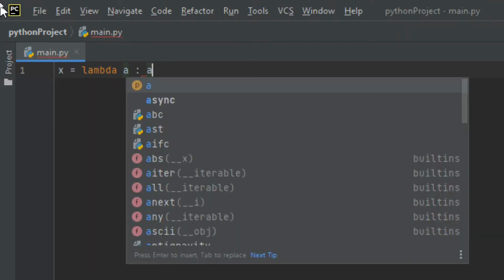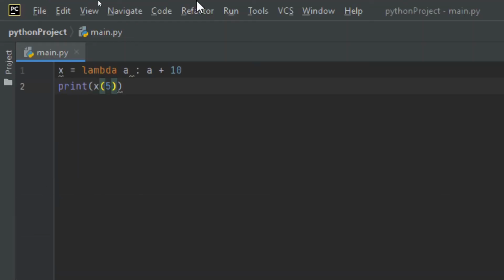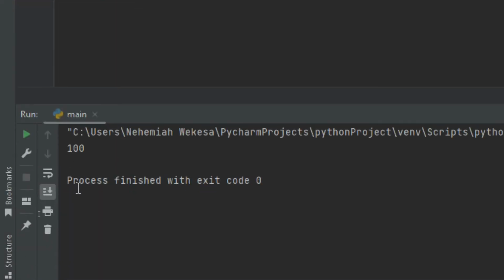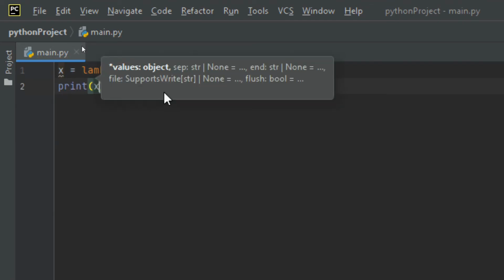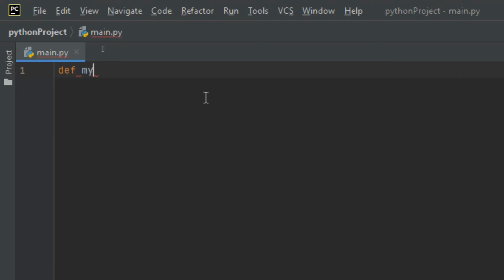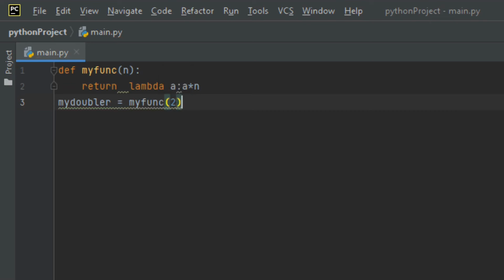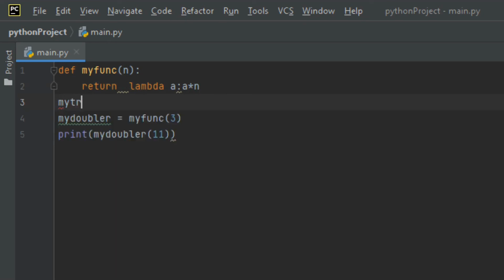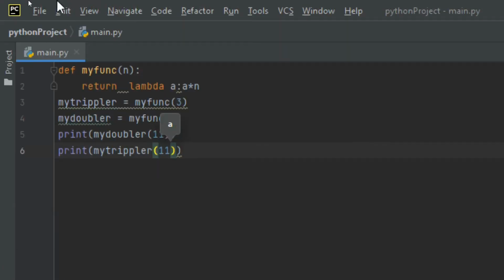PYTHON PROGRAMMING. LESSON 17 || PYTHON LAMBDA